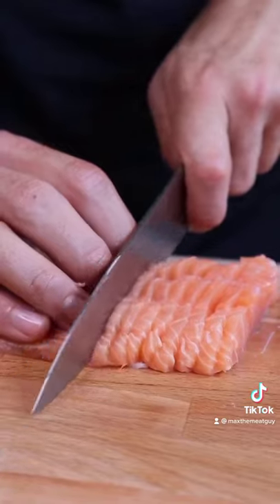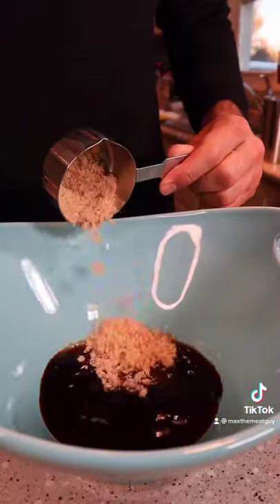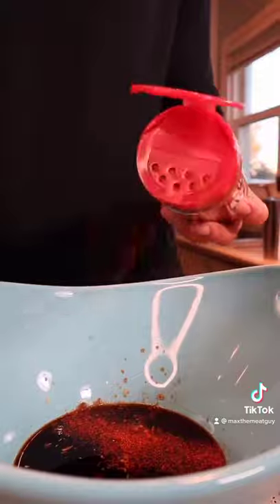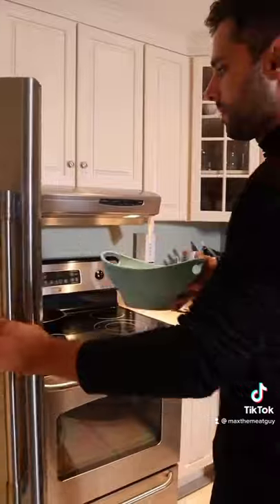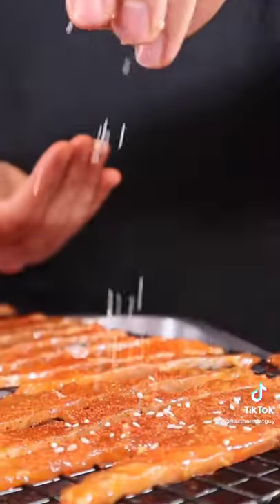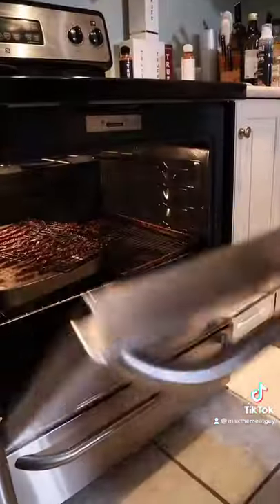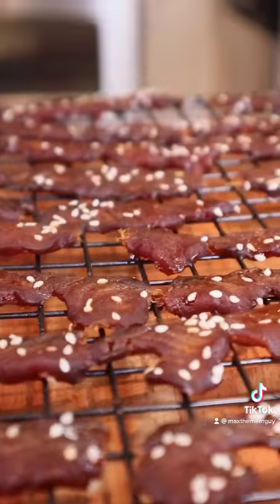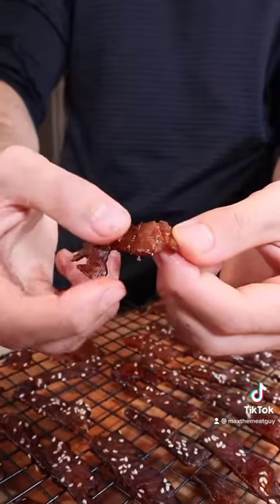Salmon CANDY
🔥 Social Media 🔥

🎶 The Believer (Instrumental) - Instrumental Hip Hop Beats Crew